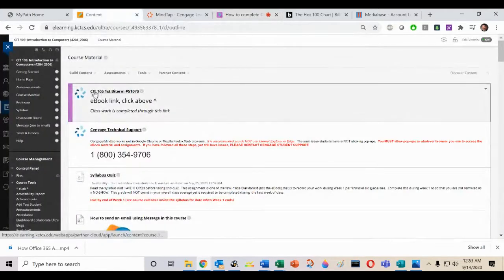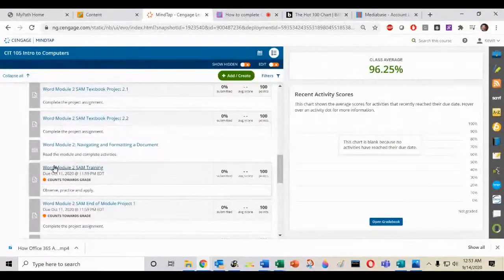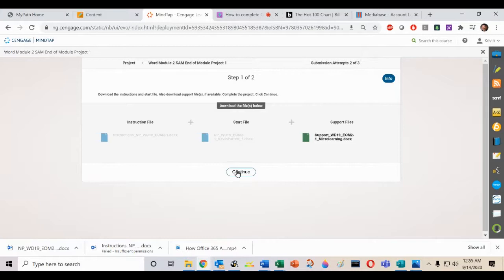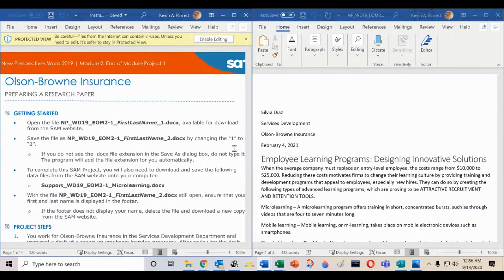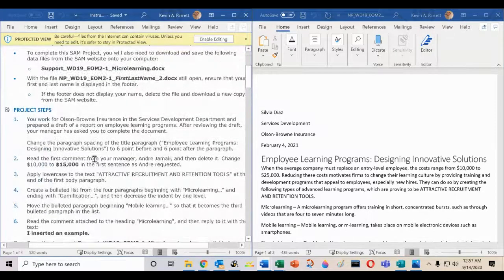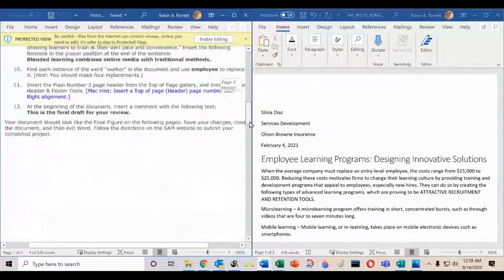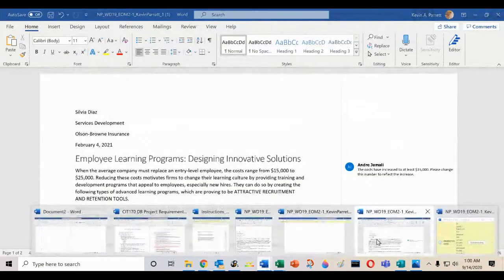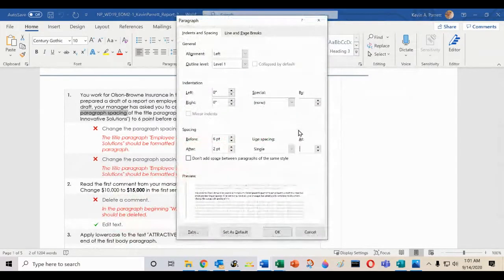How to complete Office 365 Assignments